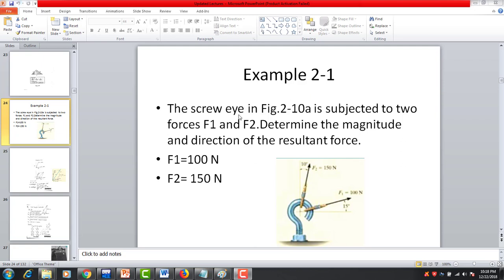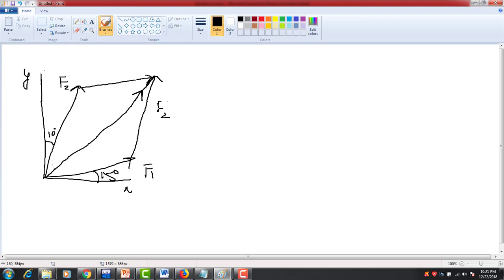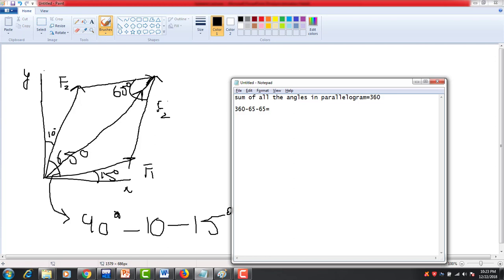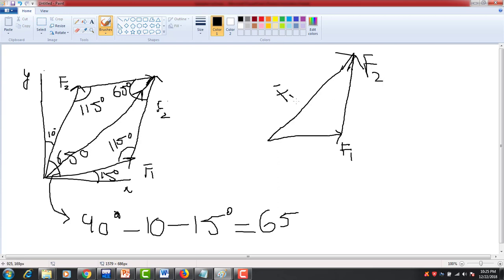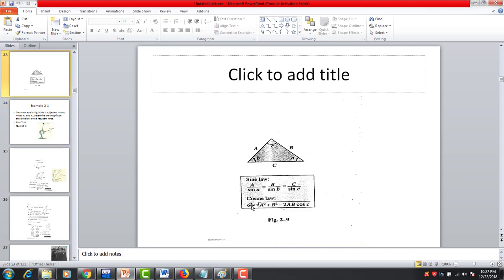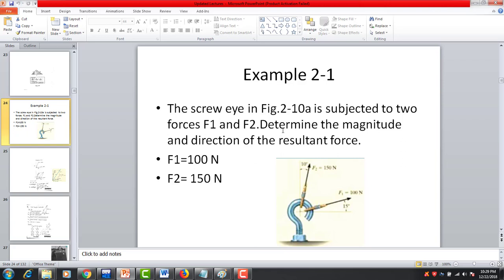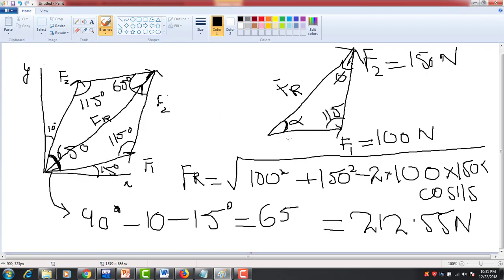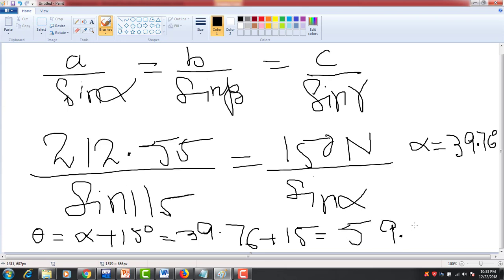Basic Mechanical Engineering Lecture 2 part 1 (Addition of vectors by parallelogram law)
Basic Mechanical Engineering Lecture 2 part 1 (Addition of vectors by the tail to tail rule). Tail to tail rule is also called parallelogram law.